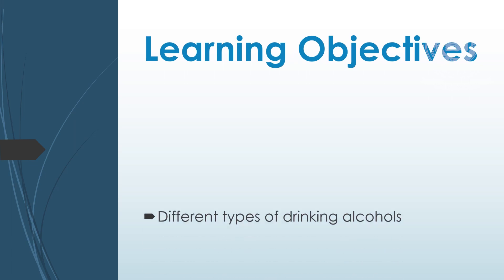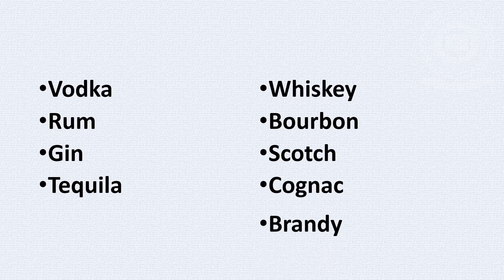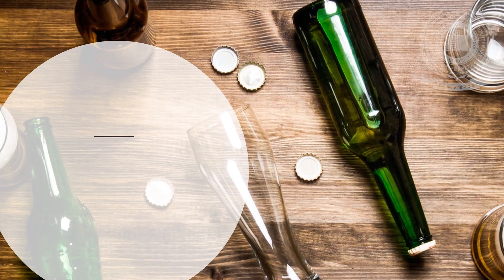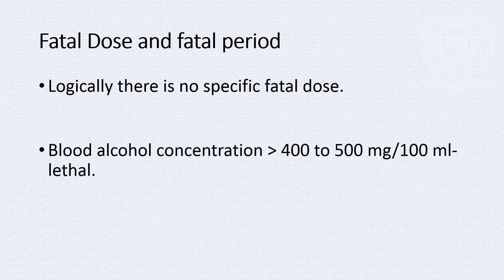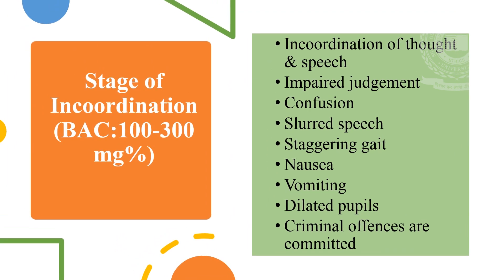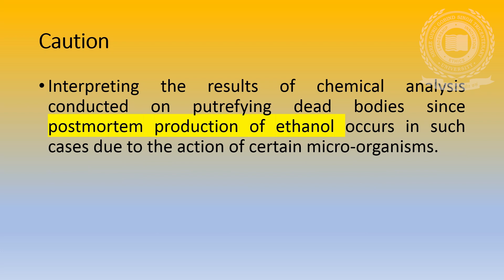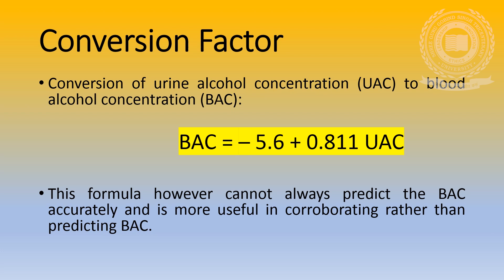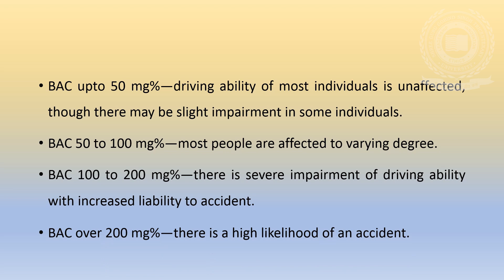What is alcohol poisoning - SignS, Symptoms and Treatment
"Alcohol poisoning is when there’s too much alcohol in your blood, and it causes parts of your brain to shut down. It’s also called alcohol overdose. Alcohol poisoning can lead to brain damage or death. If you’re with someone who might have drunk too much, call 911 right away.

Alcohol Poisoning Signs and Symptoms

Some symptoms start mild and grow worse. Signs of alcohol poisoning include:

1) Smelling like alcohol
2) Confusion or slurred speech
3) Poor coordination or stumbling
4) Damp or clammy skin

Alcoholic drinks contain a form of alcohol known as ethyl alcohol or ethanol. That’s what causes alcohol poisoning. Other kinds that you might have around the house, like isopropyl alcohol (rubbing alcohol) and methanol (wood alcohol), are toxic in a different way. Diagnose alcohol poisoning based on your symptoms. They’ll also order blood and urine tests to check your alcohol levels."